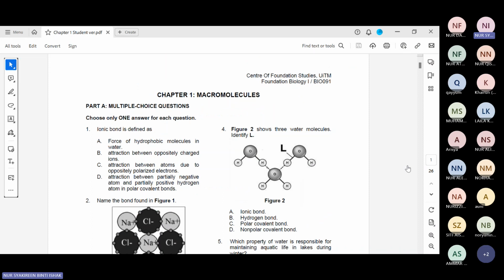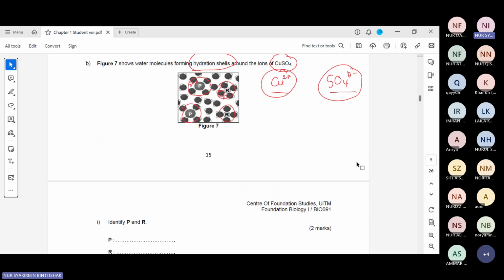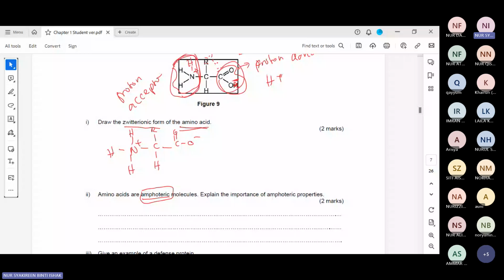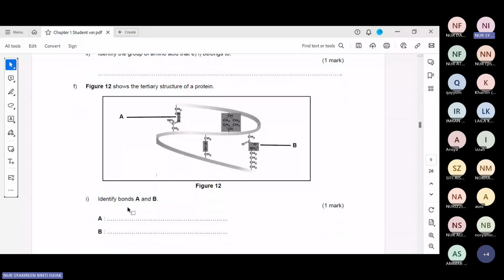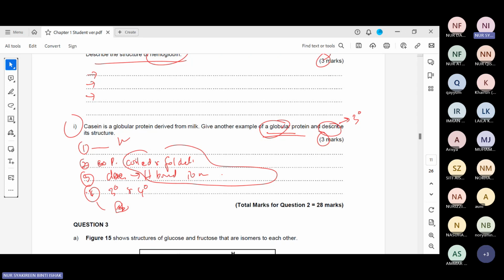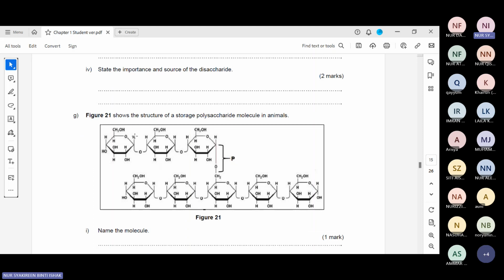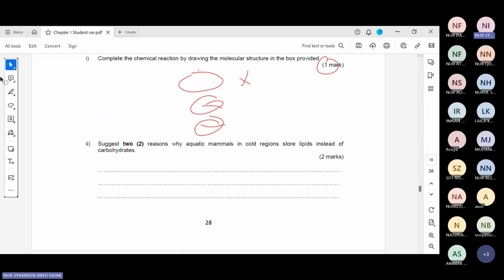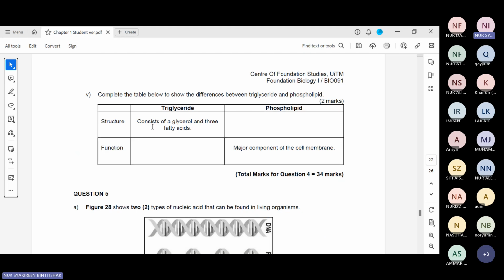Tutorial Bio | Chapter 1 Macromolecules (MCQ & Q1 - Q4)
Tutorial Bio | Chapter 1 Macromolecules (MCQ & Q1 - Q4) 18 Ogos 2023